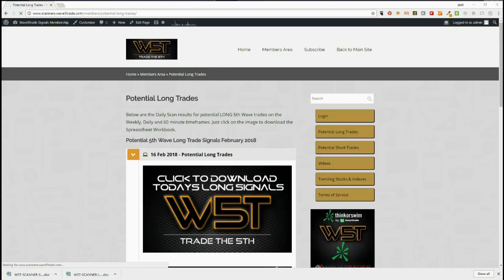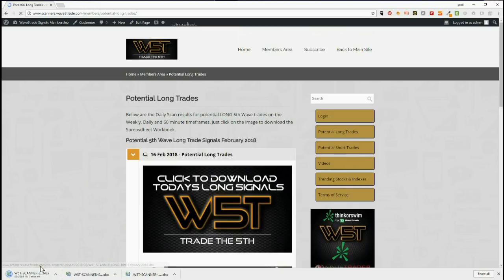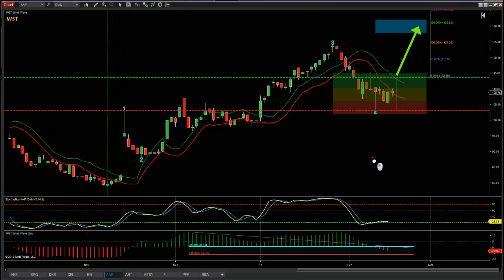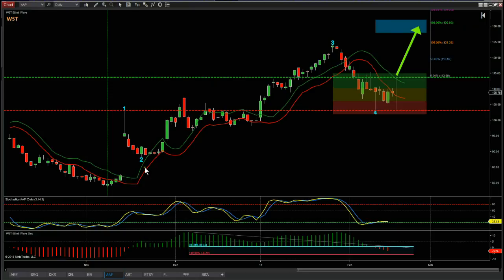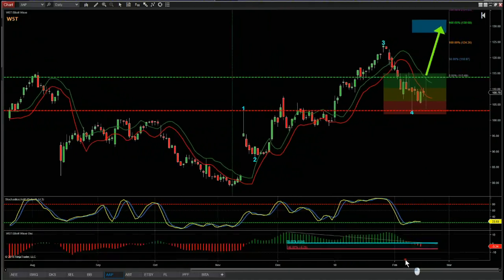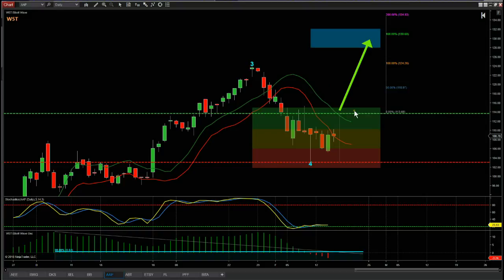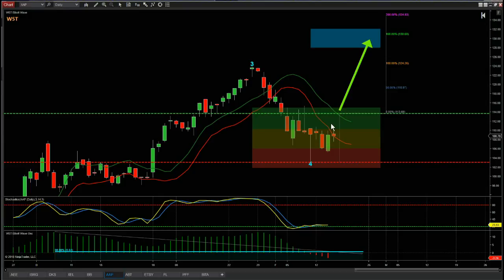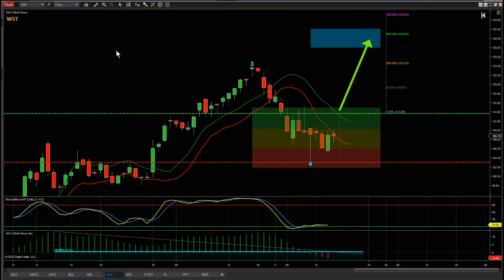Wave5trade Swing Trade Setup for Potential Long on AAP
Watch the Stocks Swing Trading Setup video for a potential long trade on AAP using the Elliott Wave Indicatror Suite